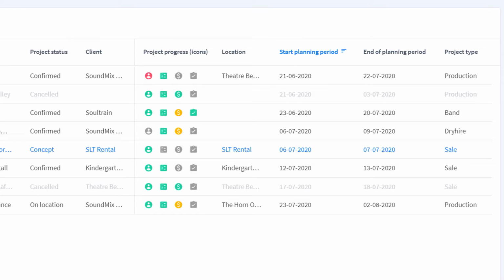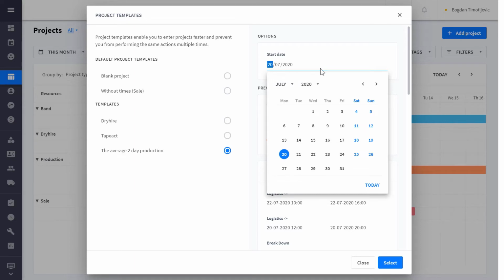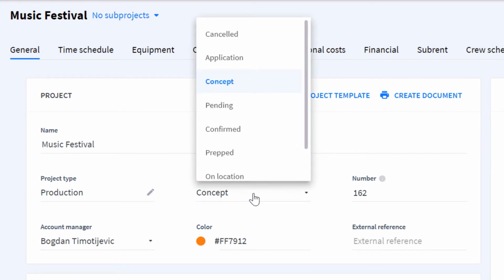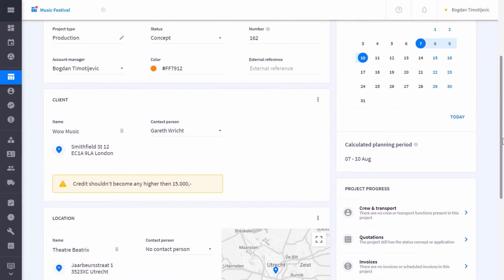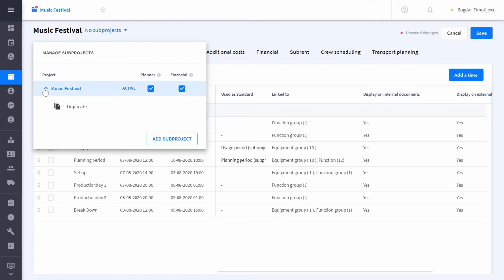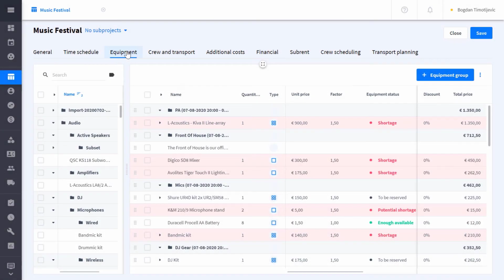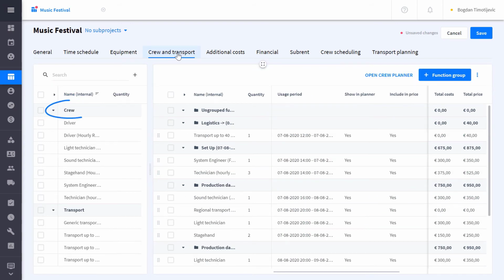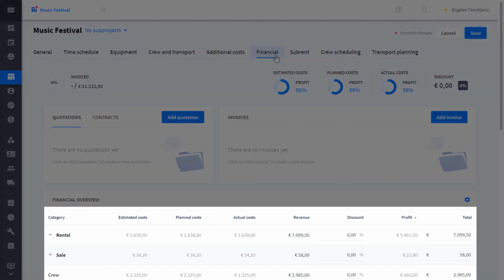Introduction to Projects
This video will show you how to plan your equipment, crew and transport on a project and send over a quote to your customers.